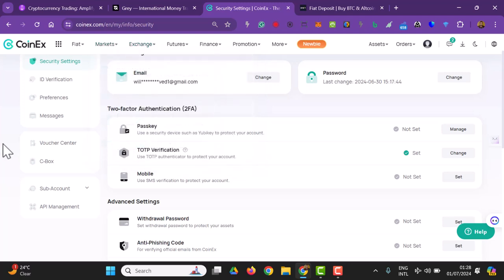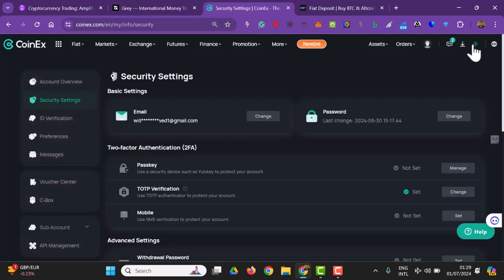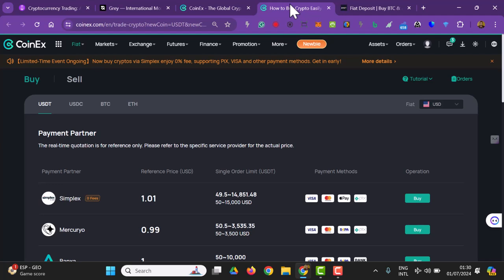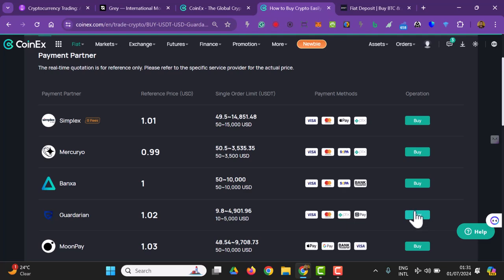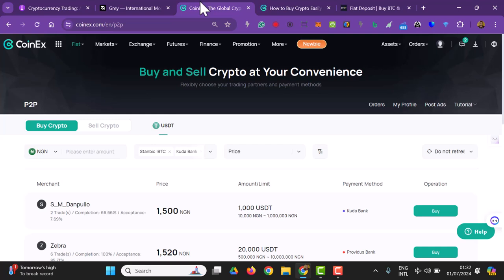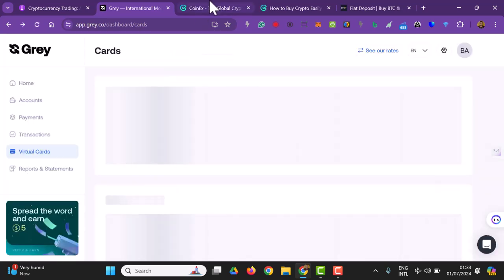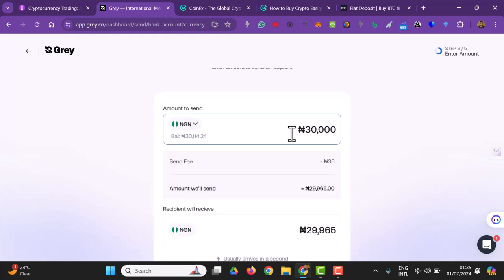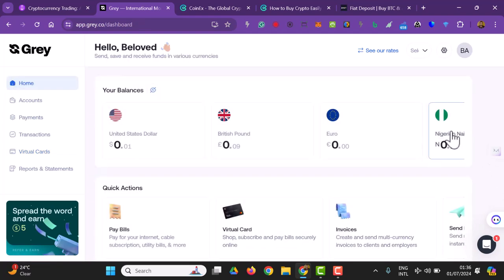How to Withdraw Funds from Your Virtual Account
Learn how to withdraw funds from your virtual account securely and efficiently! This tutorial covers the steps for transferring your crypto assets to your bank account or wallet, including fees, limits, and tips for smooth transactions. Perfect for beginners and experienced traders.